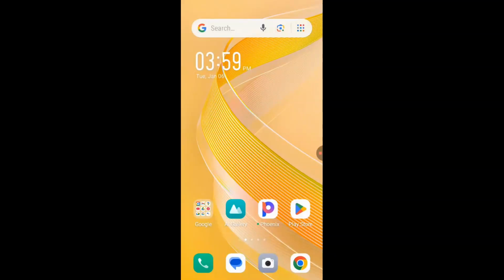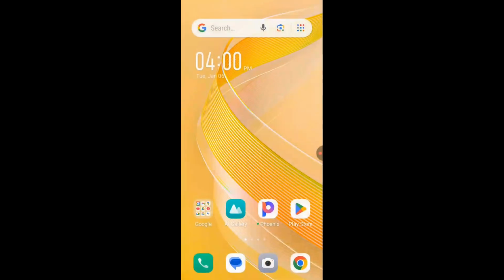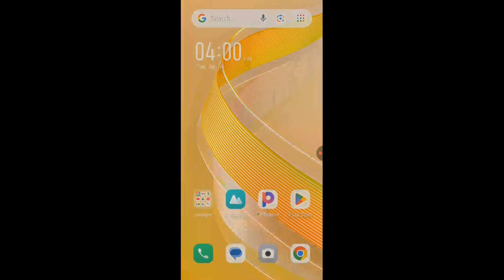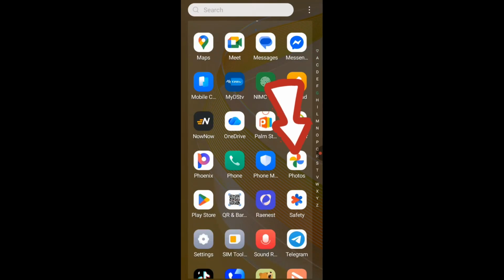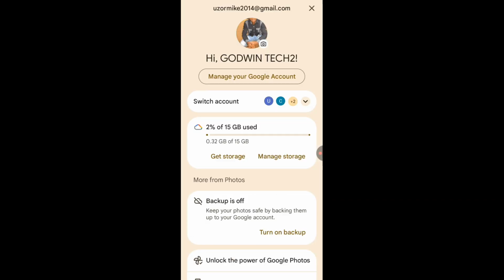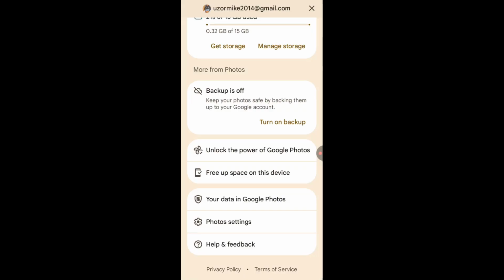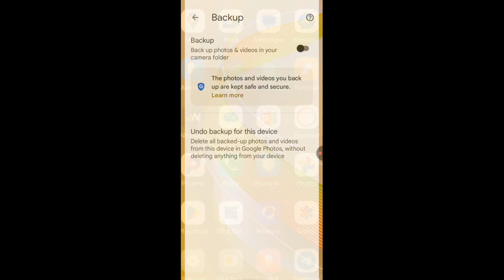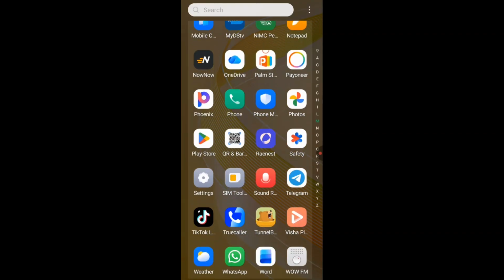How to UNSYNC from Google Photos on Android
In this video tutorial, you will learn how to unsync from Google Photos on Android. If you do not want every picture and videos you have on your Android phone to be uploaded automatically on your Google Photos app, this video walks you through on how to stop that. Know that Google Photos app comes with every Android phone and uploading media on it means uploading the files on the cloud of Google. This in return consumes your mobile data.